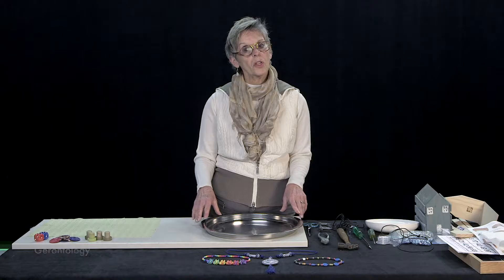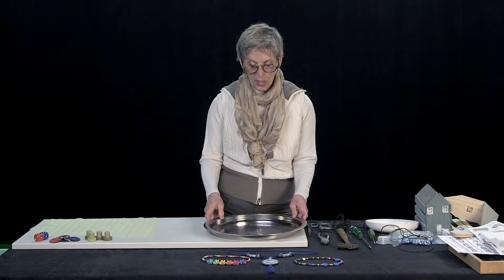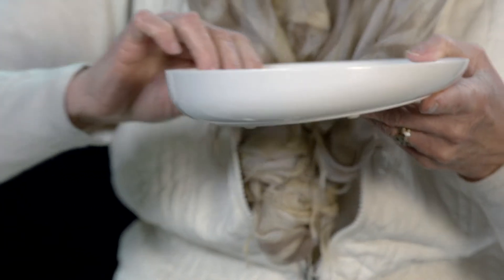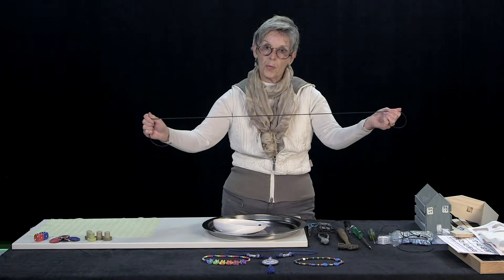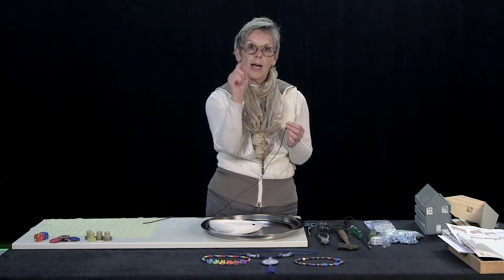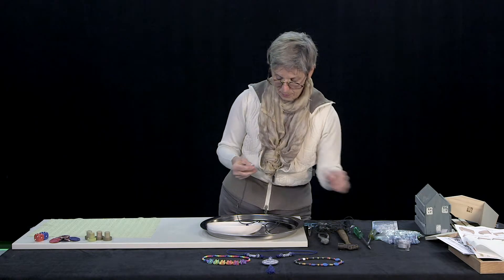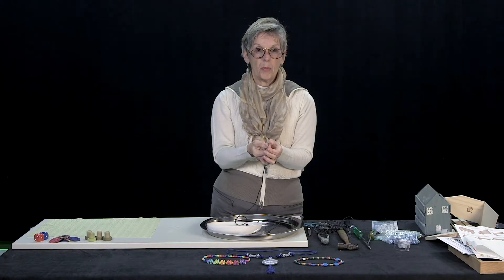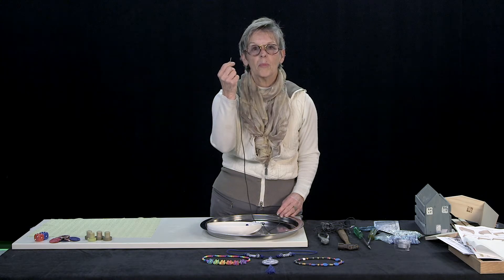Connie Ratti "Gerontology/Activity Professional: Fine Motor Skills--Jewelry" (2 )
This video is by and for Connie Ratti and Gerontology courses at Portland Community College (PCC).

Producer: Michael Annus
Director/Camera/Lighting: Kevin Forrest
Sound/Grip/Lighting: Brad Norton
Editor: Lucia DeLisa